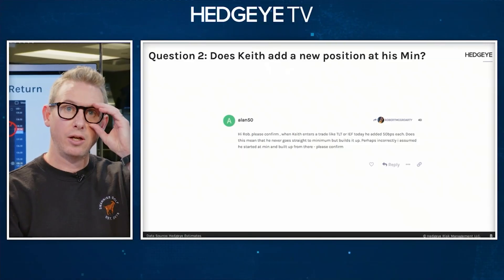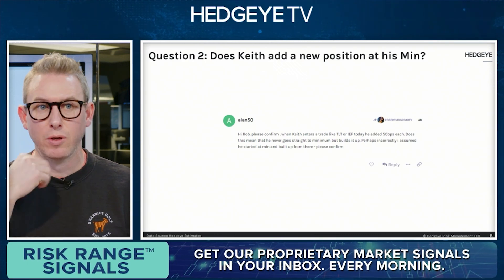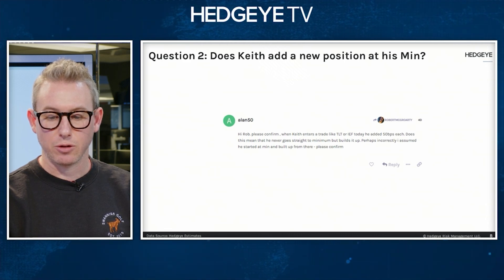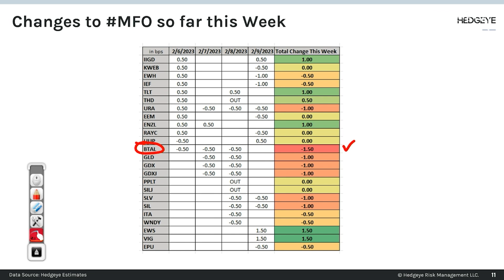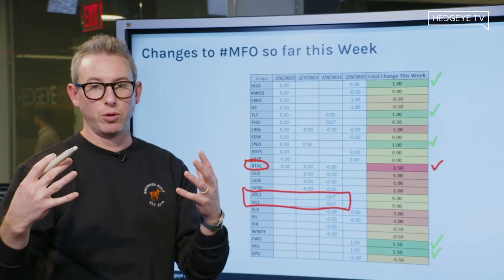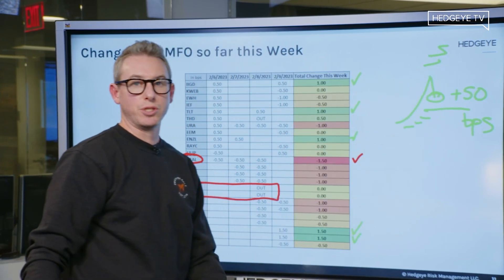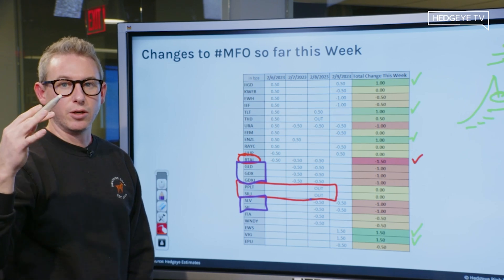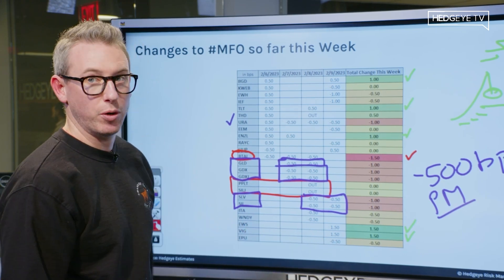How Does Keith Enter Into A New Position?